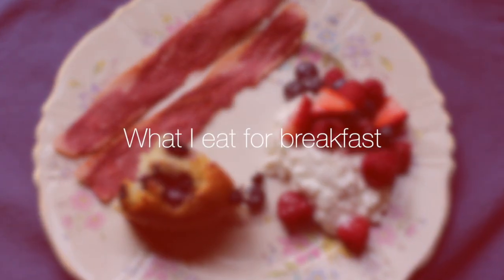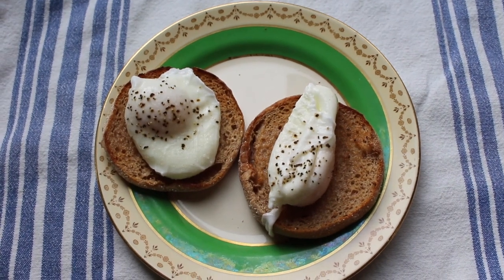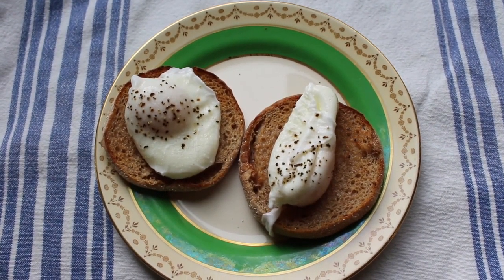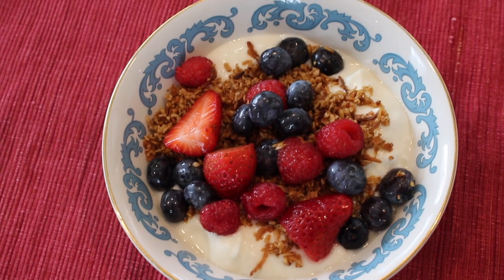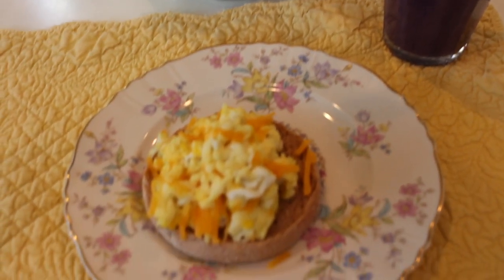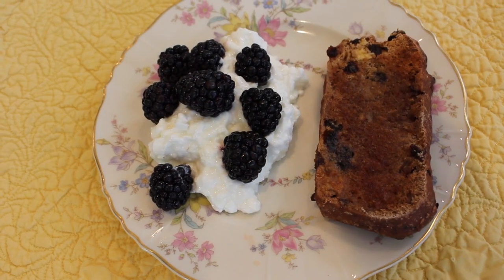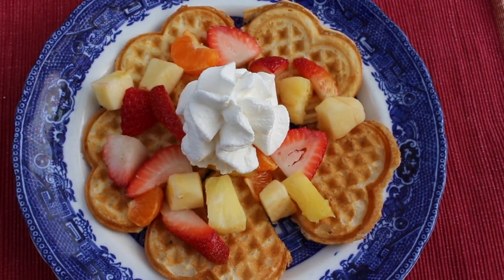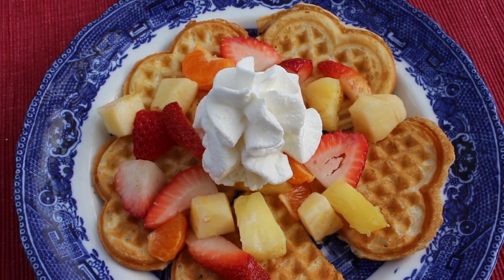What I Eat for Breakfast | Jennifer L. Scott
I'm showing you one week of typical breakfasts in our home. I hope you enjoy!

Euro Cuisine yogurt maker
I'll do a dedicated video on how I make my yogurt, but this is the yogurt maker I use.

I love Jen! Tell her I say hello :)

Favorite Household Links:
My cordless vacuum